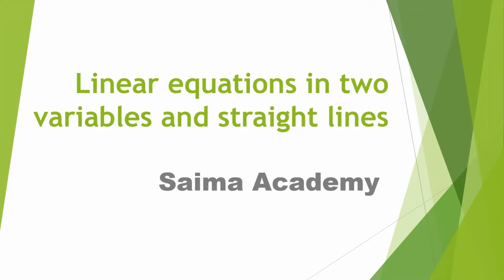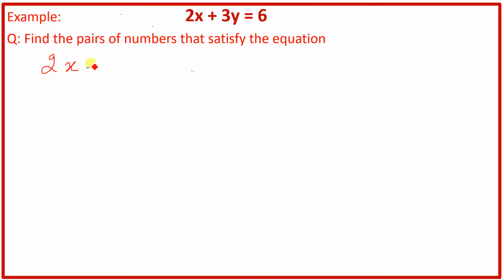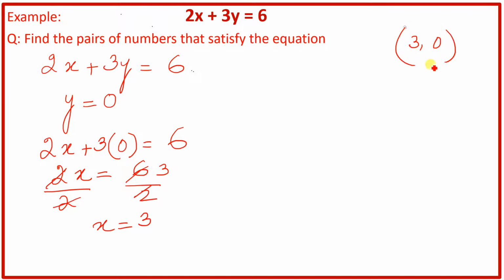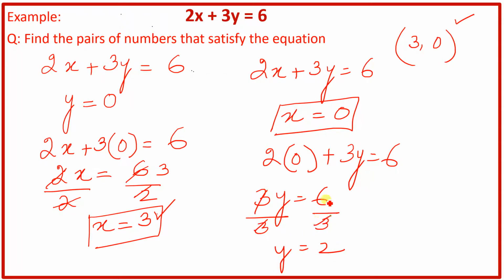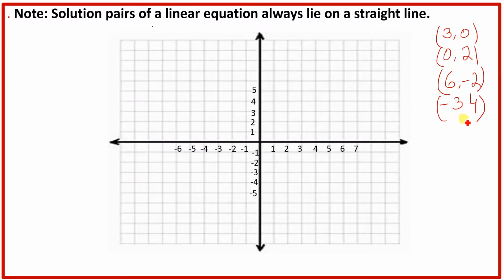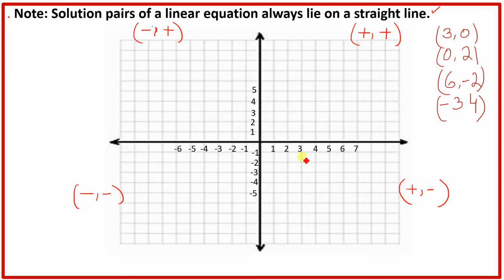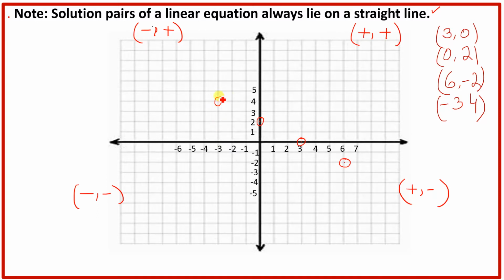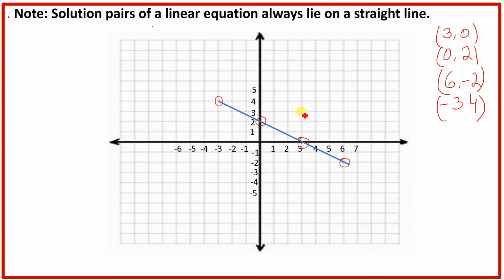Applied Math 1010:Chapter 1 :Lesson 43: Graphical representation of Linear equations